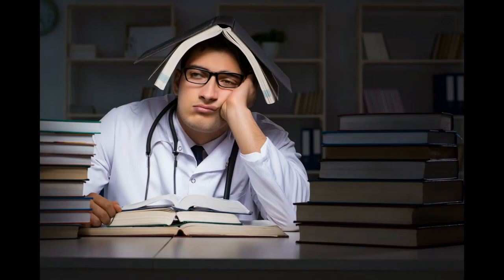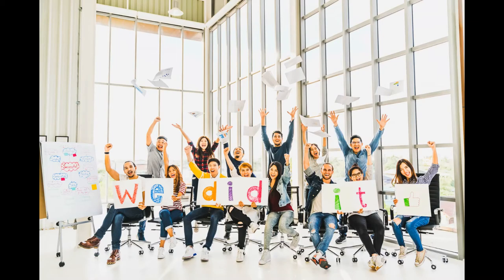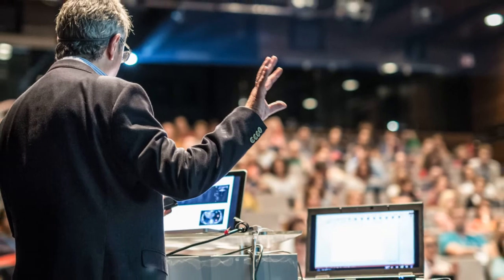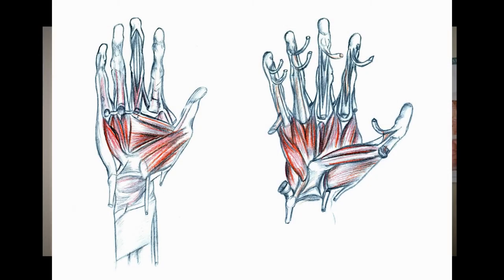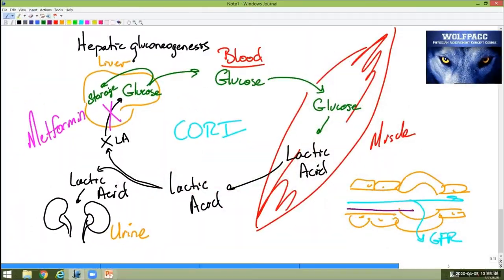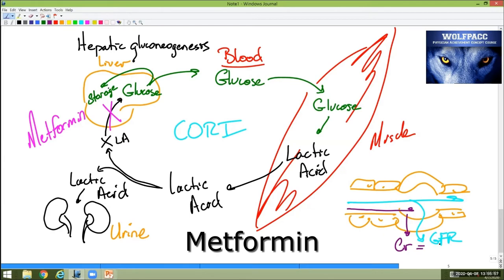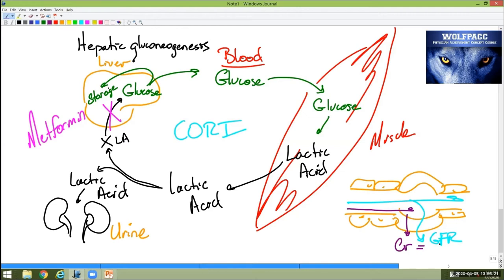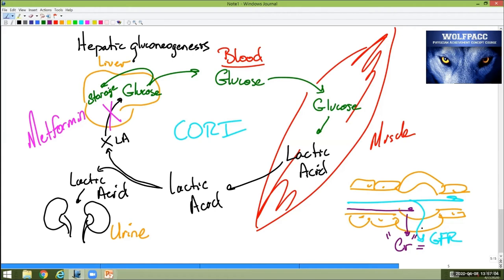Dr. Wolf - WOLFPACC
Dr. Wolf teaches a fun, simple way to learn Renal for USMLE & COMLEX students. Learn how to best prepare for the boards.